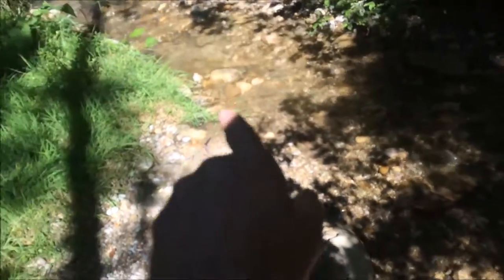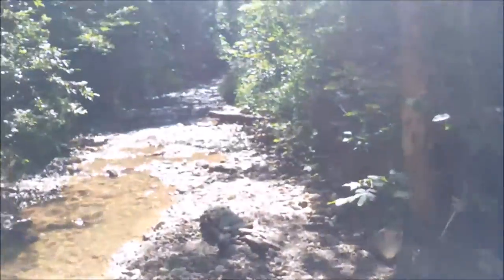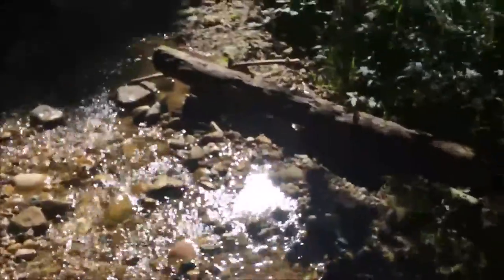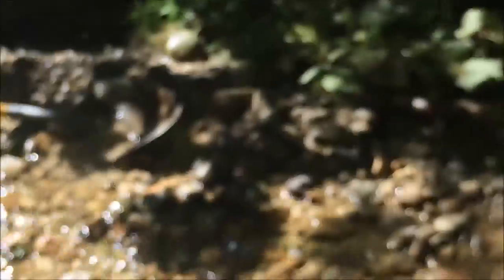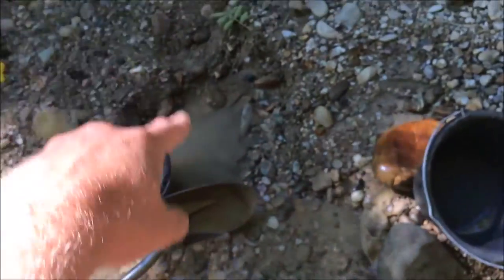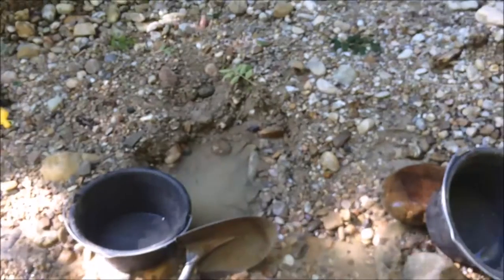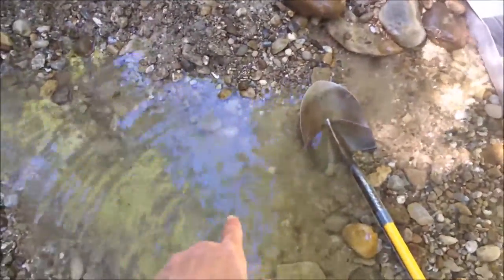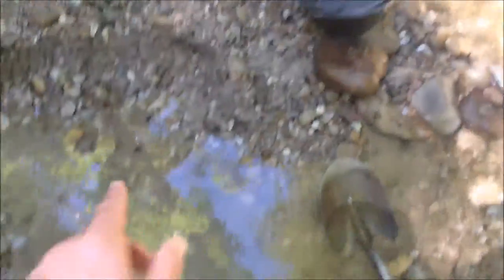B Macs gold 09 08 16